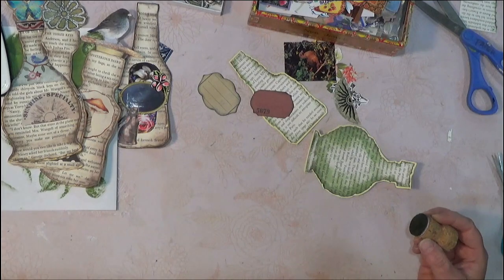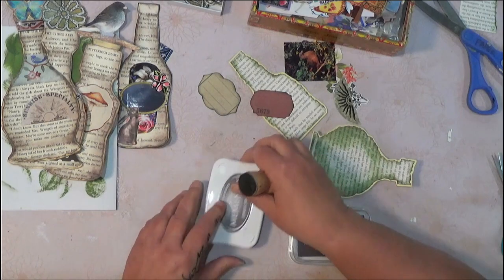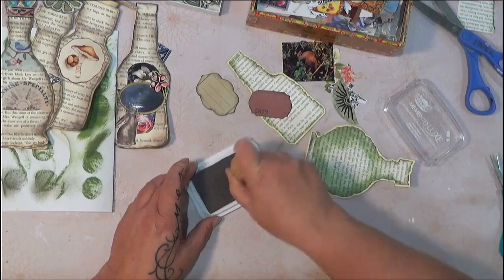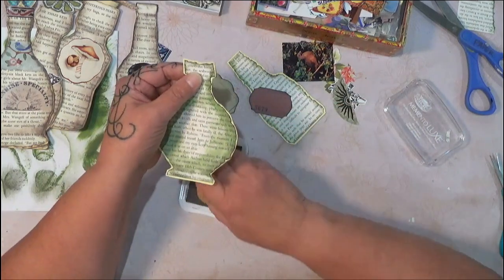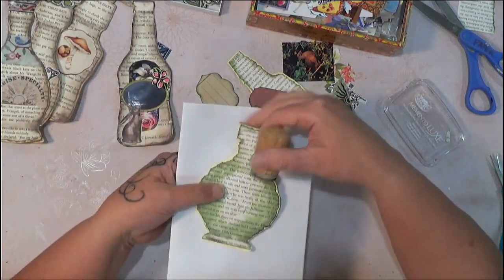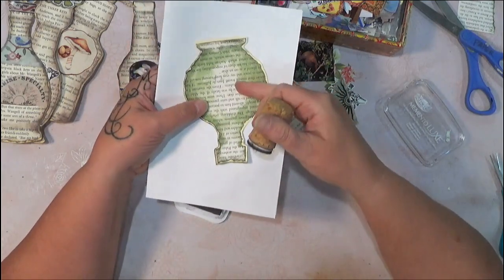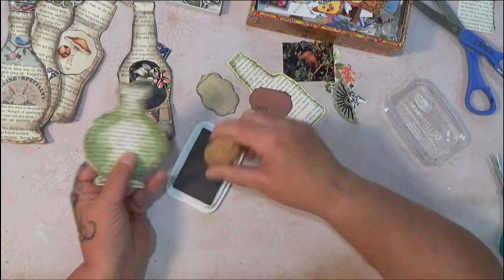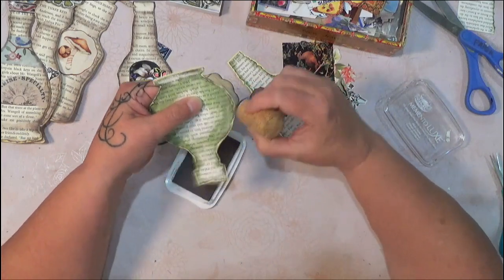Pretty Paper Potion Bottles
Grab a few paper supplies and come make potion bottles along with me! These are perfect to tuck into journals, give as cards, use as clever witchy season decor or even unique recipe cards...so many possibilities.